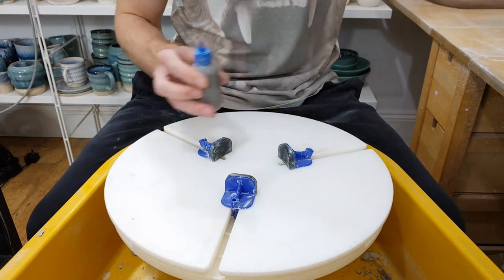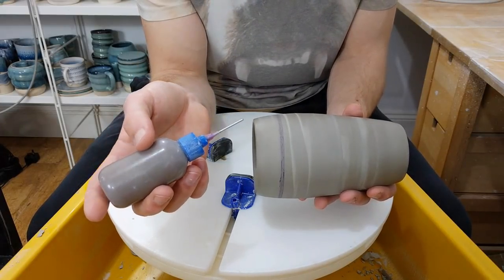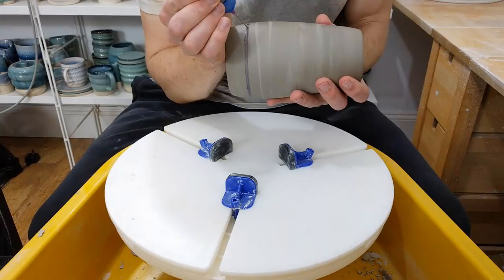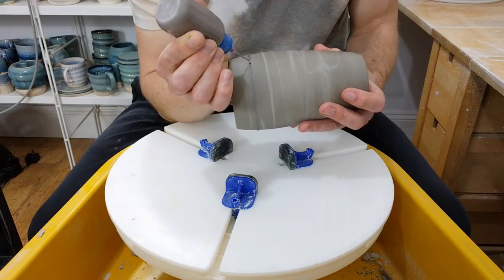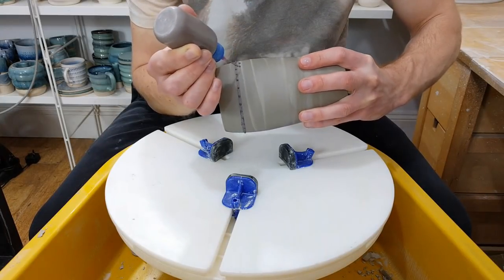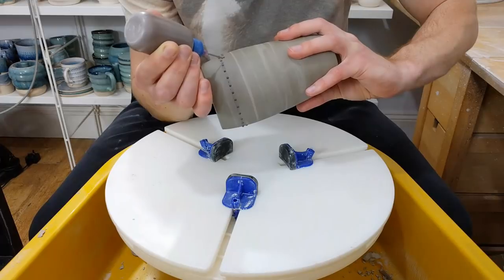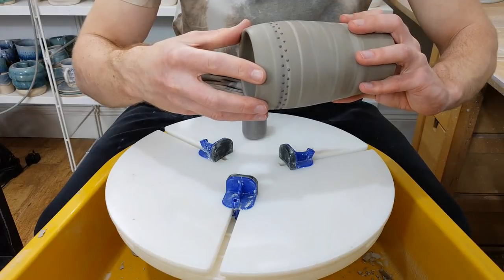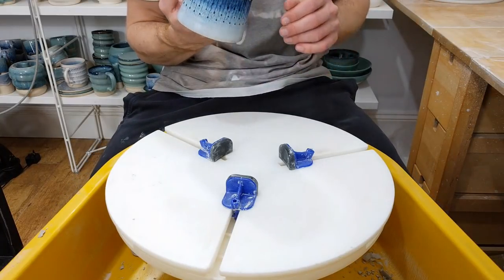How to do the Impulse Pattern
It's been a while since I learnt about it and I realised moments after mentioning it that I was a little hazy about the the exact details. It's amazing the effect a few drops of deflocculant can have on the viscosity of a slip, but it also adds unnecessary complexity as a normal slip will work for everything I use it for.